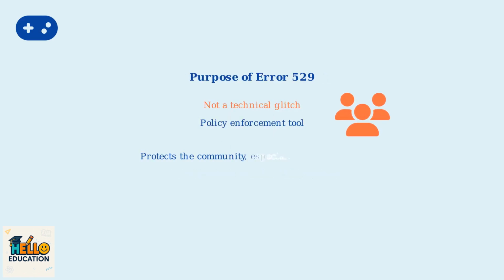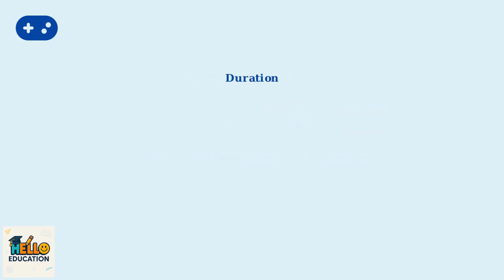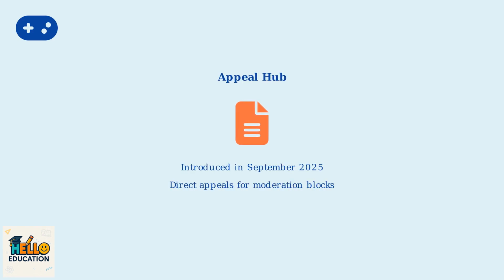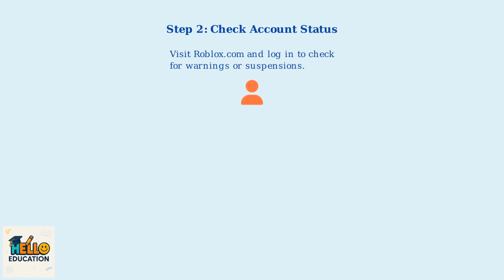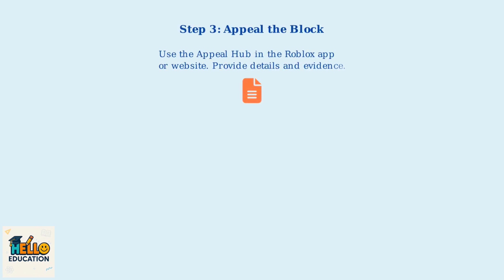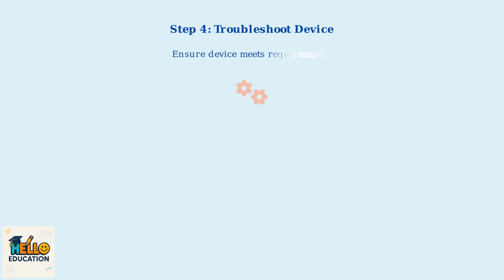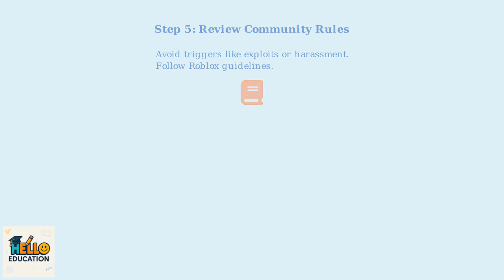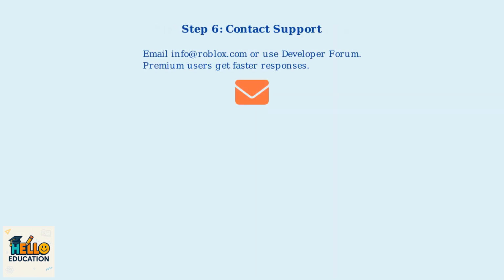What Is Error 529 in Roblox and How to Fix It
Error 529 signals server maintenance. Wait a while, then restart Roblox once maintenance is complete.